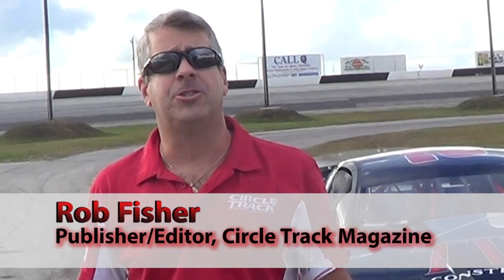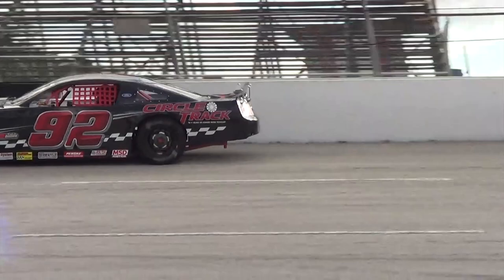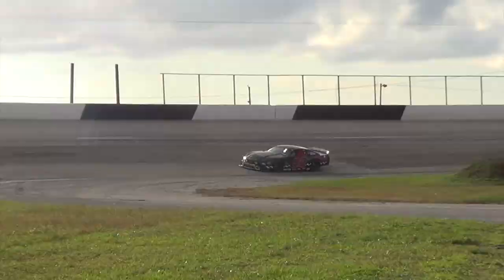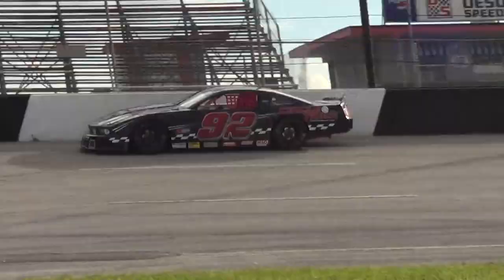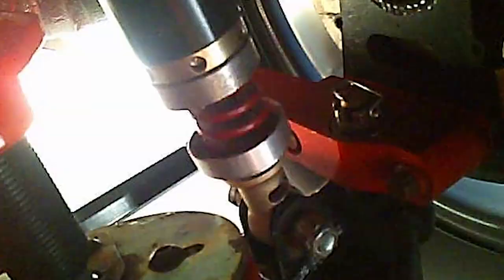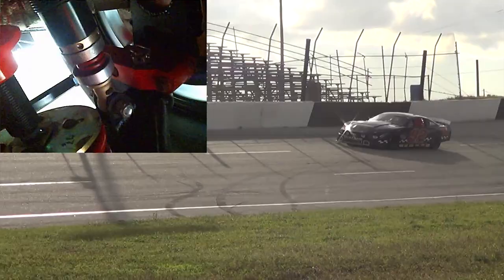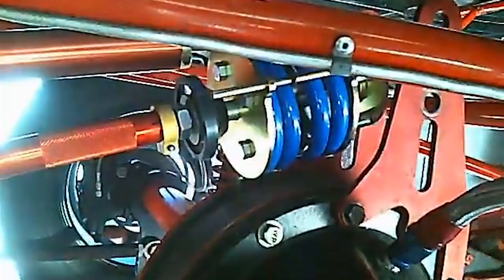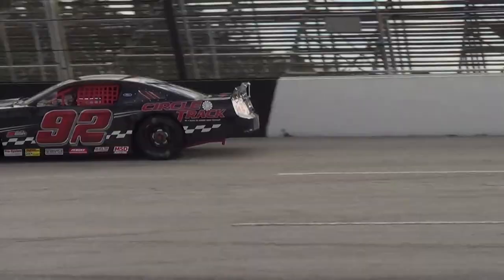Testing Suspension with Dick Anderson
This video highlights two separate suspension components being tested at Desoto Speedway.